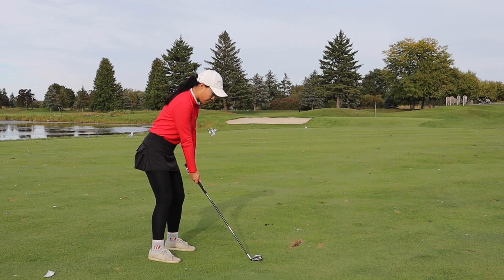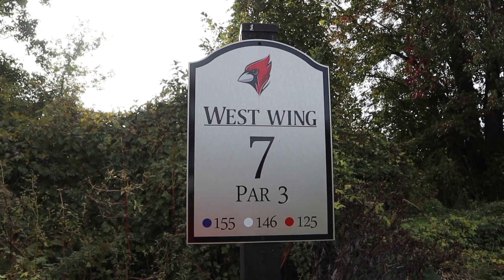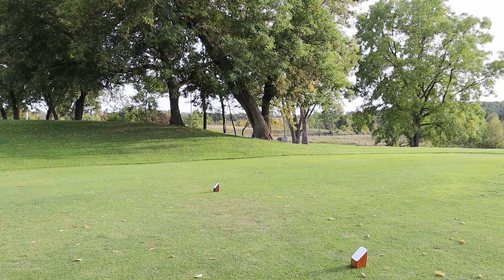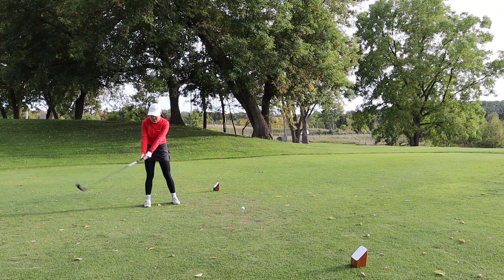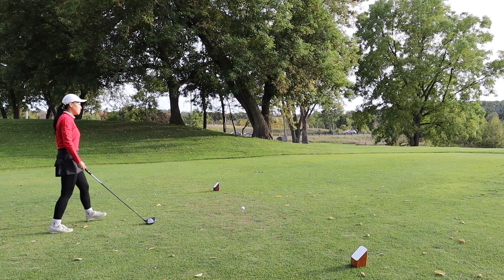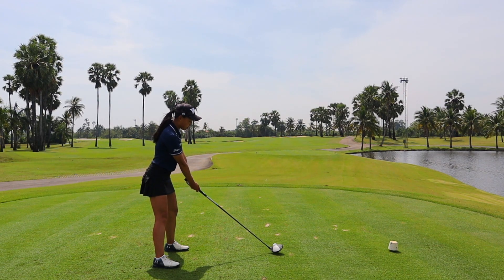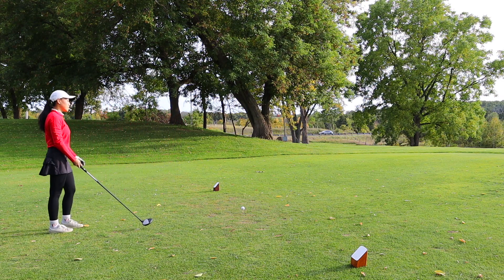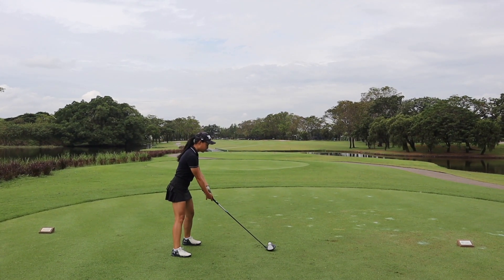5 STEP PRE SHOT ROUTINE FOR GOLF | Beginner's Guide | Golf with Shan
Pre-shot routines are often overlooked by new golfers, yet it is such an important part of your golf game!

- Time Stamps -
01:07 What is a pre-shot routine?
03:02 Step 1: Choose the right golf club
04:30 Step 2: Tee box
06:09 Step 2: Tee shot
08:45 Step 2: Non tee shot
09:26 Step 3: Practice swing
10:06 Step 4: Pick your target line
11:16 Step 5: Set up